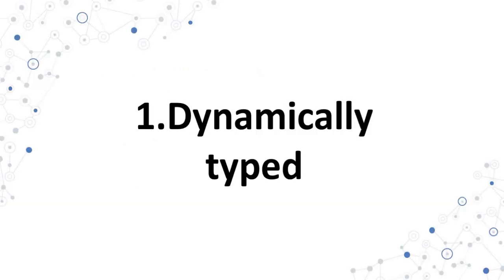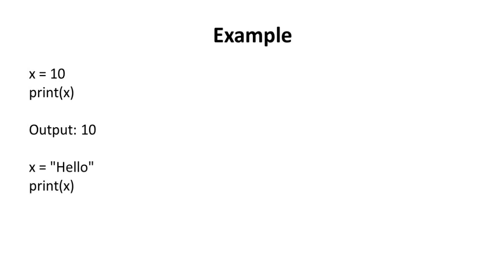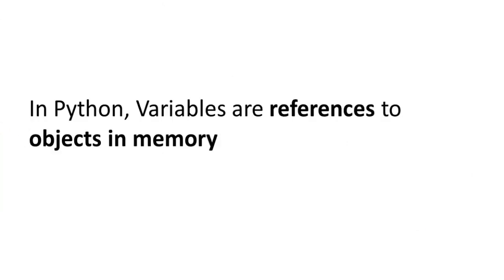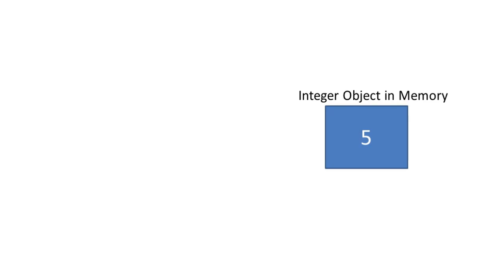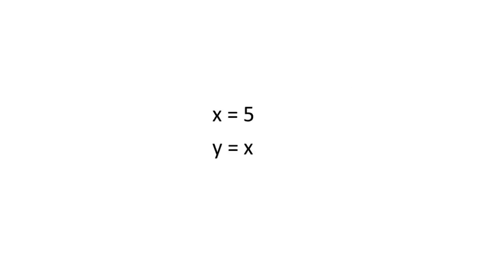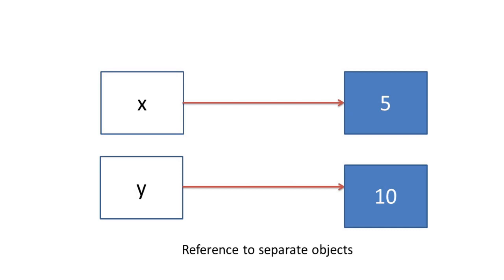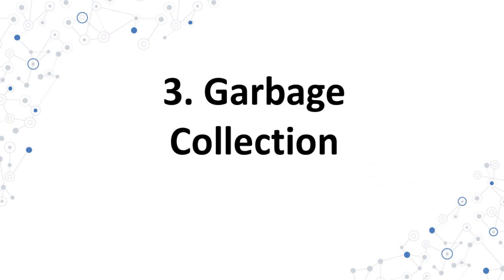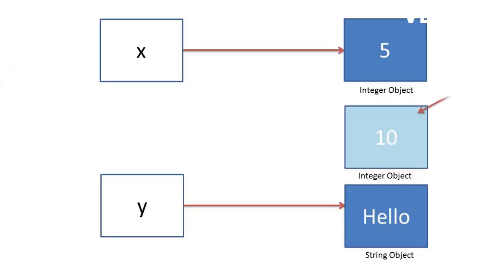Python |Variables |Dr.Priya Stella Mary|Data Science Department|St.Joseph's College, Tiruchirappalli